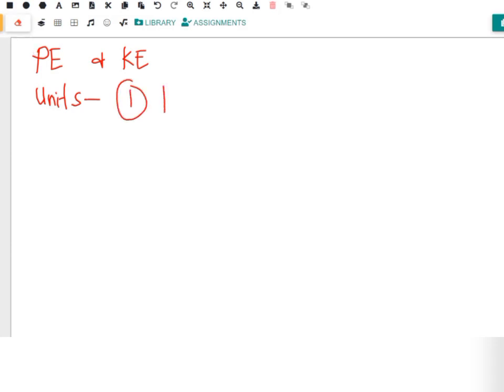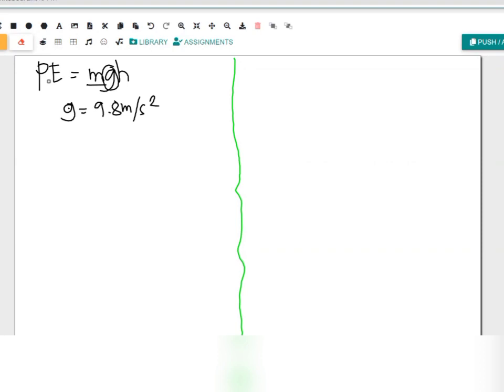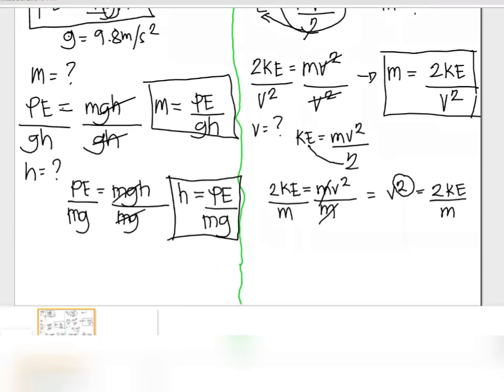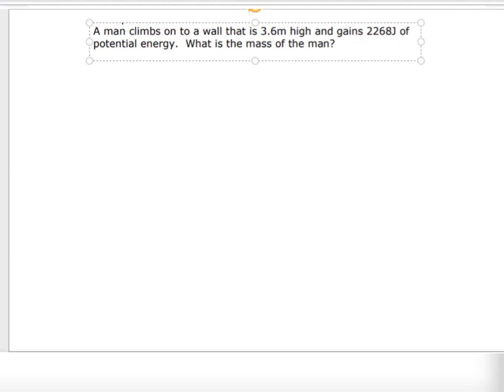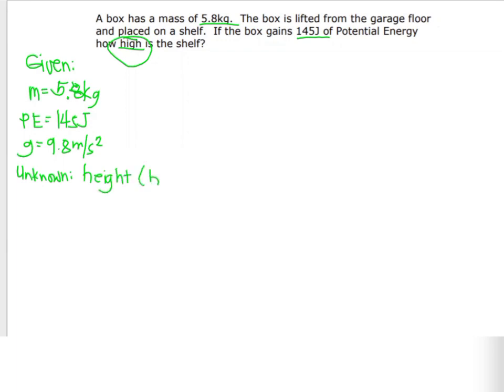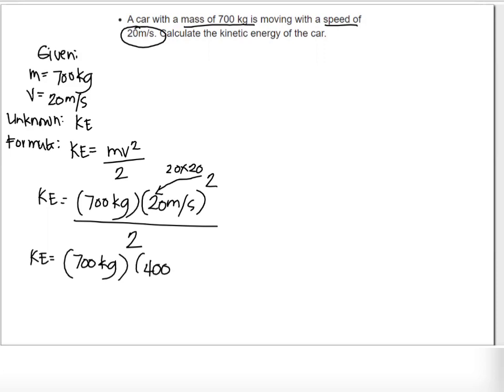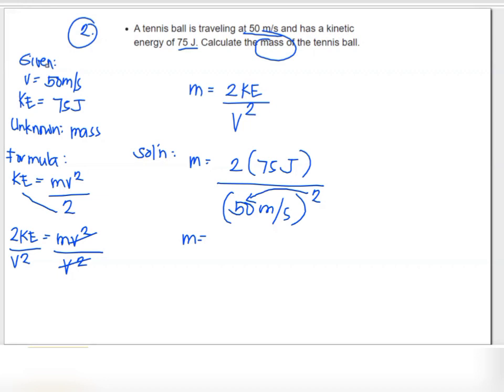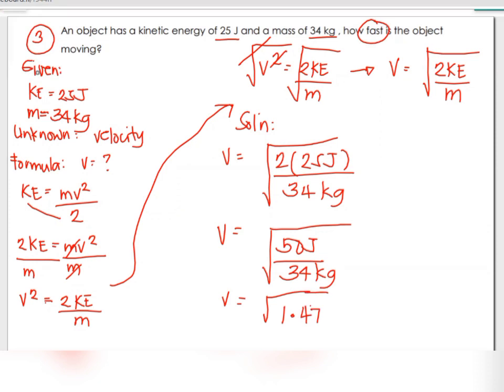Solving for Potential and Kinetic Energy